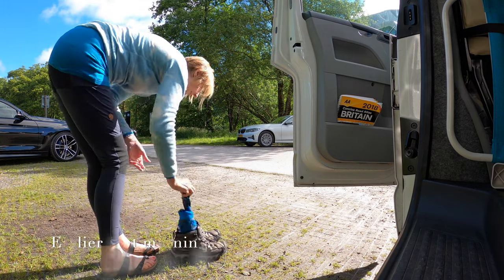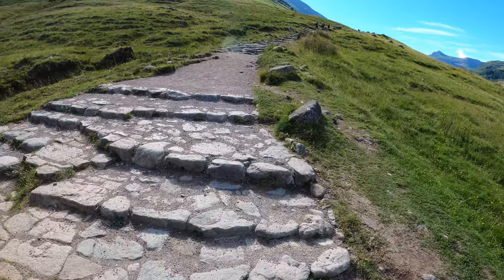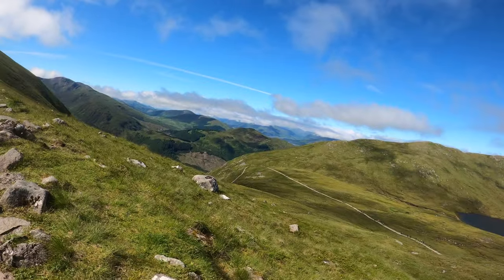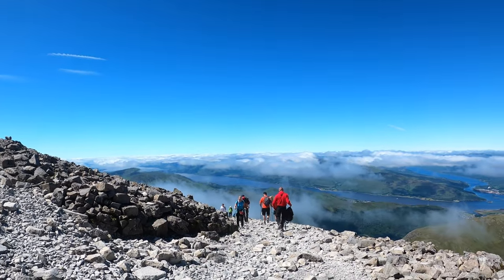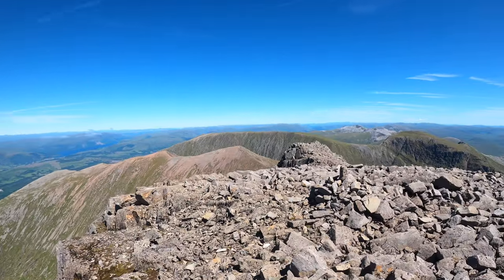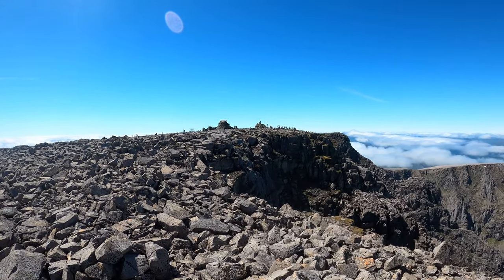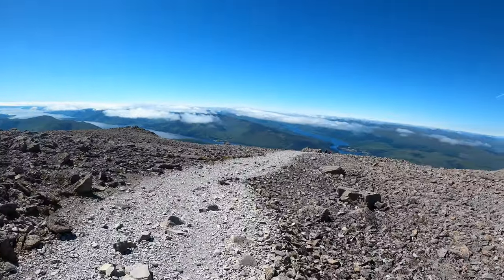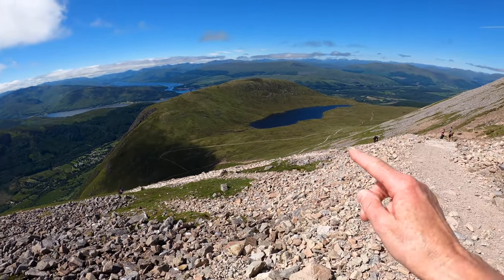Ben Nevis: The Tourist Path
Ben Nevis was my 3rd last Munro. My preferred route up the mountain would have been via the Carn Mor Dearg Arête however as I was saving Carn Mor Dearg as my last Munro, I was forced to take the more popular route up via the Tourist Path.

Perfect conditions on the summit made the slog in the heat all worth it. A fantastic day in the mountains.

My videos are not intended to be an exact guide to any hill, mountain or low level walk featured in the video. I don’t cover every aspect of the route, terrain or difficulties.

Please refer to walkhighlands.co.uk or the book by the SMC, The Munros - Hillwalking Guide, for detailed walk descriptions.